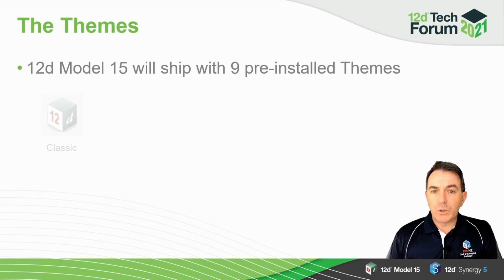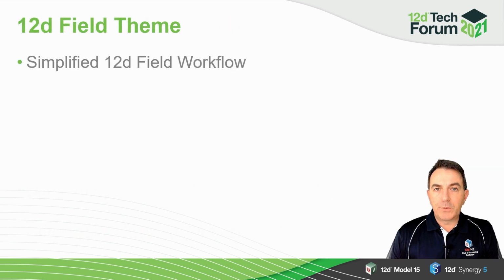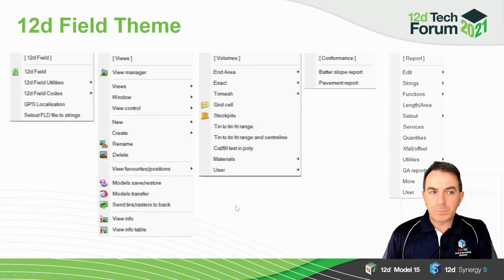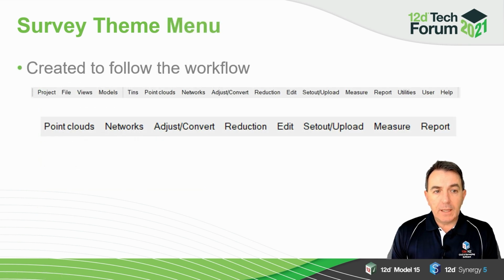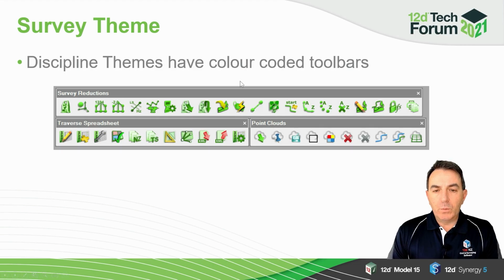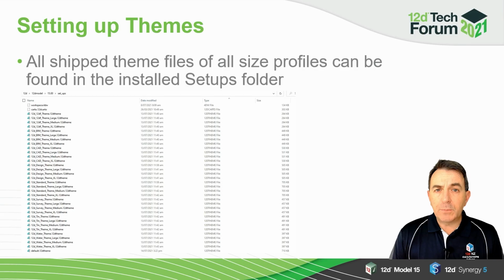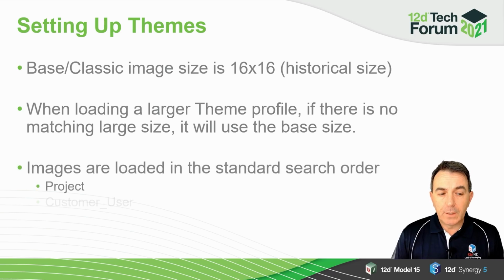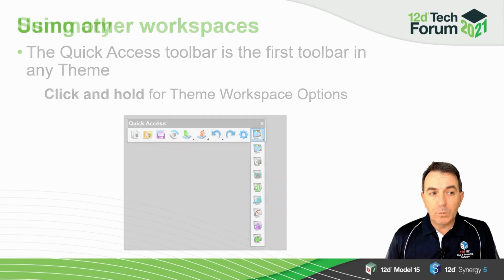Exploring Themes in 12dModel | Survey & Field Workflows Explained | TechForum 2021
If you’d like to continue learning:
Or start with the free Self-Paced Online Training: Getting Started for Surveying with 12d Model 15

Discover how to streamline your surveying and field workflows with Themes in 12d Model 15.
In this TechForum 2021 presentation, you’ll learn how themes improve efficiency and workflow in 12d Model — with detailed insights into the Survey and 12d Field themes.

👉 Presented by Dylan Revell, this session explains:
• What themes are and how they’re used in 12d Model 15
• How to load and customise themes, workspaces, and images
• Integrating your own custom files and icons into built-in 12d level themes
• Practical examples of Survey and 12d Field workflows
• Tips for switching themes, using larger icons, and maintaining efficient layouts

Themes in 12d Model are all about efficiency, workflow, and process—making your surveying and design work easier and faster.